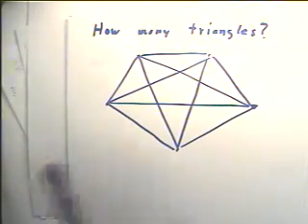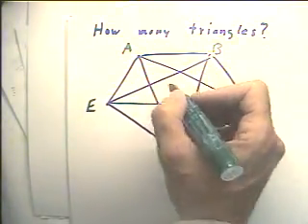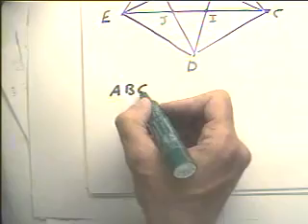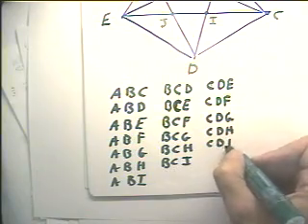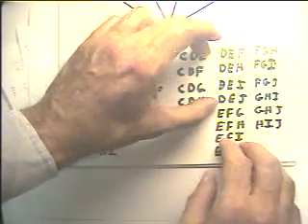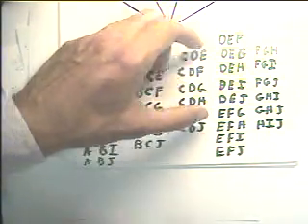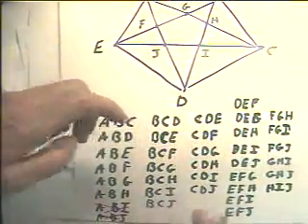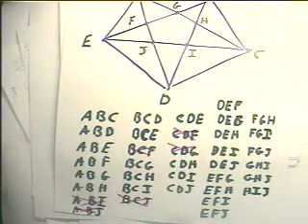more counting Snazzi2